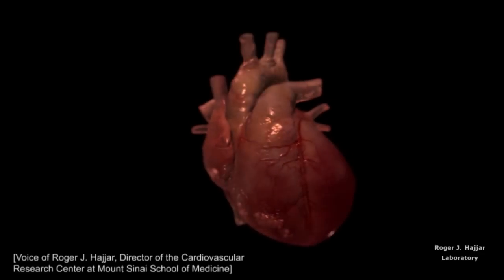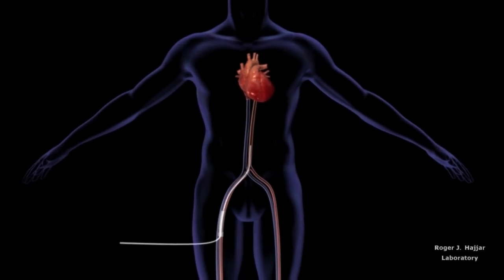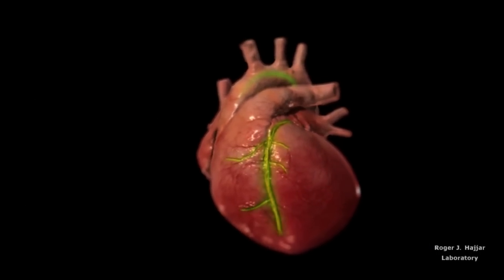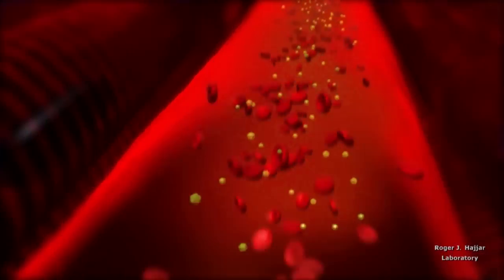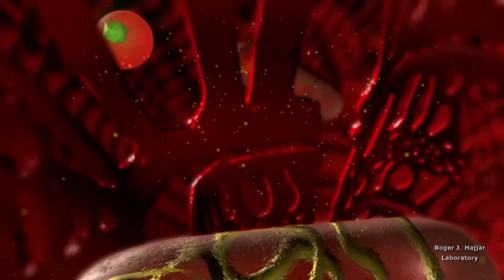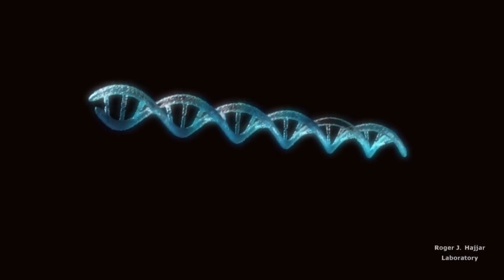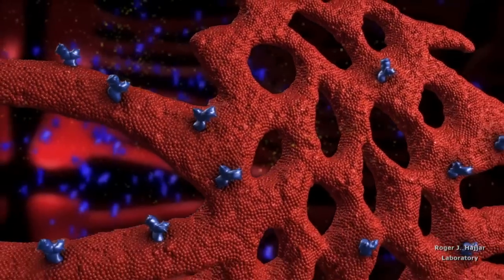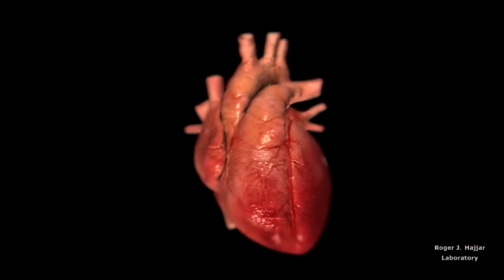SUMO-1 Gene Rescues Hearts with Broken Plumbing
Gene therapy delivered directly into the heart may reverse heart failure, reports a new study in pigs. Heart failure occurs when a person's heart is too weak to properly pump and circulate blood, and is a leading cause of hospitalization in the elderly. Recent clinical trials have shown that replacing SERCA2a, a gene that regulates the heart's calcium pump, can reduce heart failure.

Co-author Dr. Hajjar narrates this movie, a glimpse into the intracellular space of the cardiomyocyte. The movie shows how SUMO-1 attaches to SERCA2a and increases its activity, leading to faster calcium uptake. This in turn allows faster calcium entry into the sarcoplasmic reticulum.

[Video courtey of Roger J. Hajjar, MD]